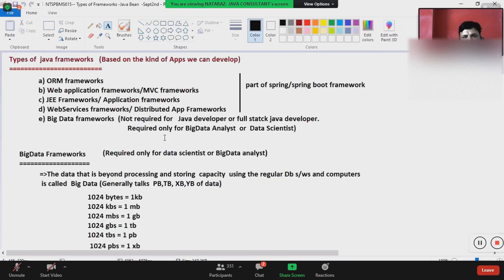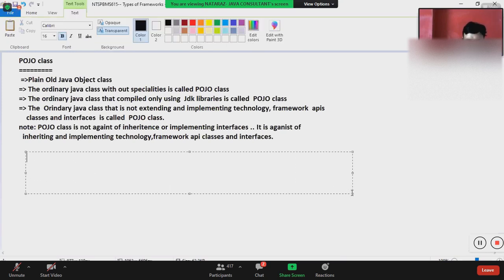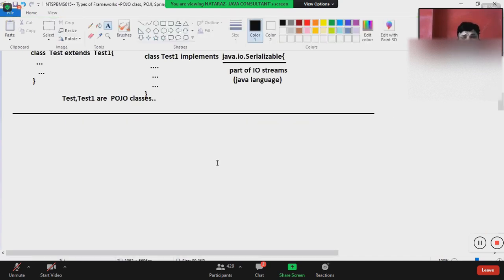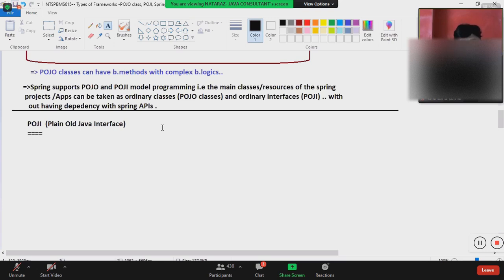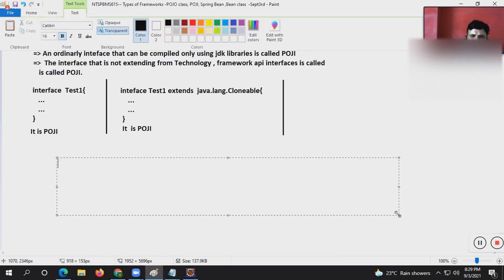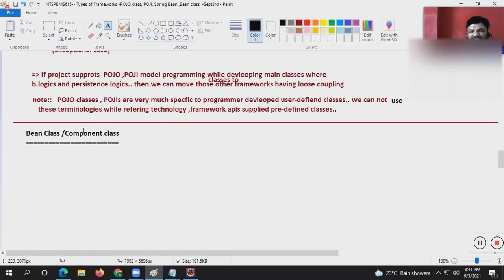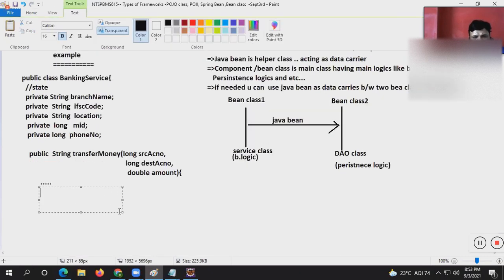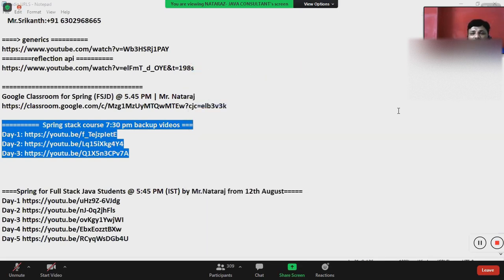Spring Boot | 03 09 21 | springboot java microservicios cloud programming software | New Batch